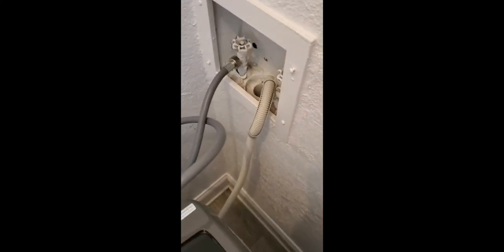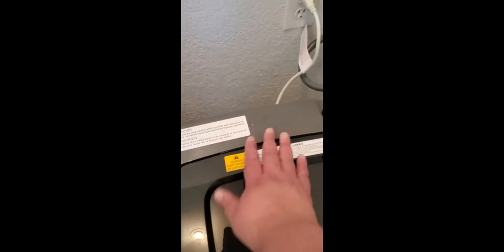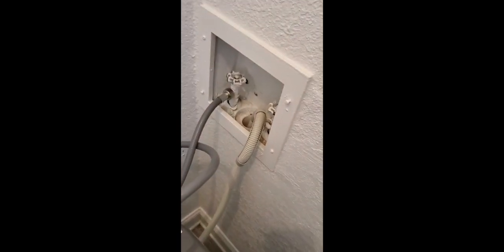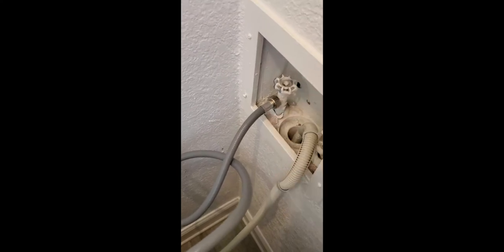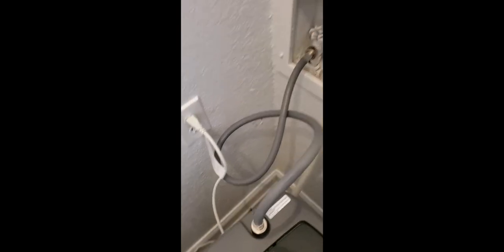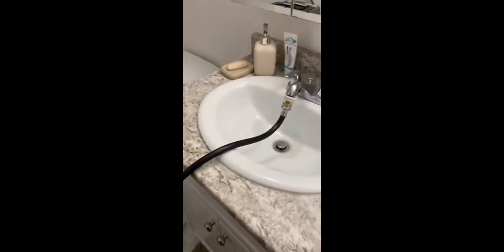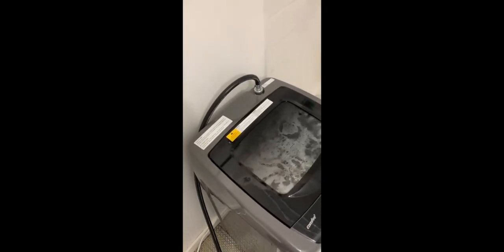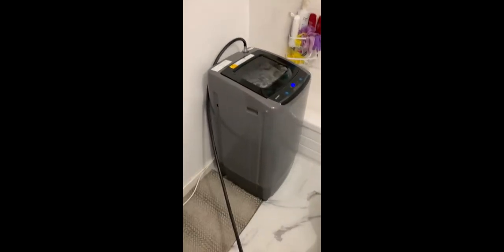COMFEE' Portable Washing Machine 0.9 cu.ft Review & User Manual | Compact Washer for Home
COMFEE Portable Washing Machine, 0.9 Cu.ft Compact Washer With LED Display, 5 Wash Cycles, 2 Built-in Rollers, Space Saving Full-Automatic Washer, Ideal for RV/Dorm/Apartment, Ivory White

COMFEE Portable Washing Machine Review

Who doesn't dread the tedious task of doing your laundry? It sucks the energy and free time out of your life. Especially when you do not have your own machine or have to keep running back and forth to the laundry! But now,no more worries! Introducing the COMFEE Portable Washing Machine, the amazing solution to the washing and drying headache. This portable washer is here to get you out of the laundry misery and allow you to go about your day with ease!